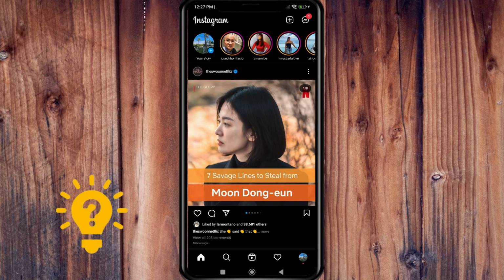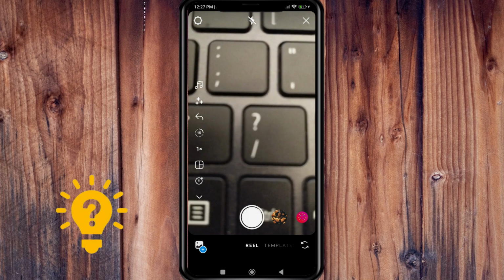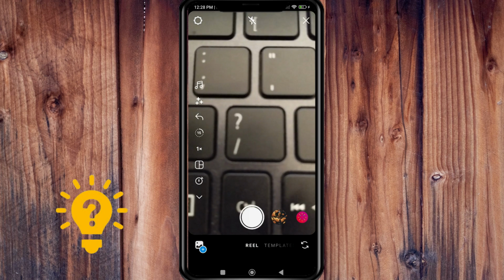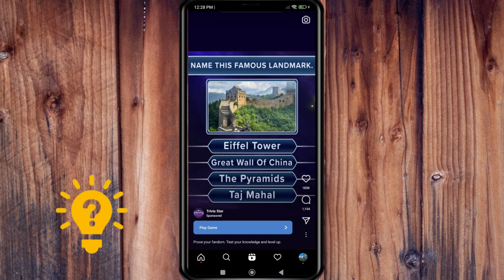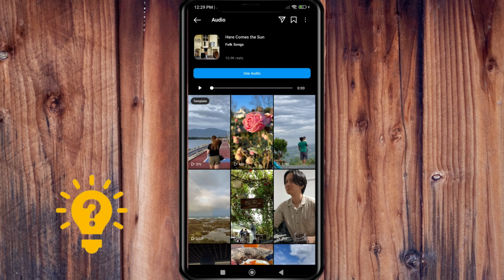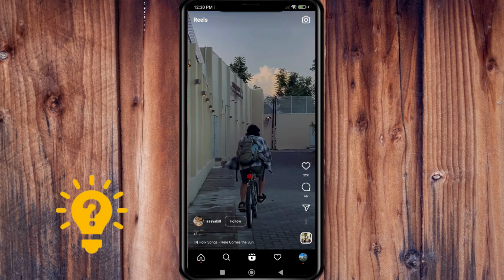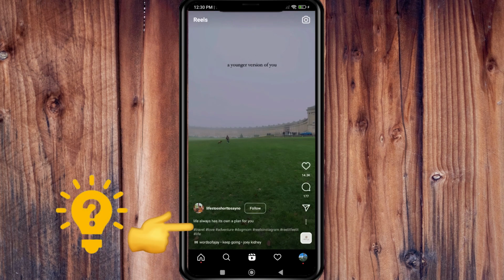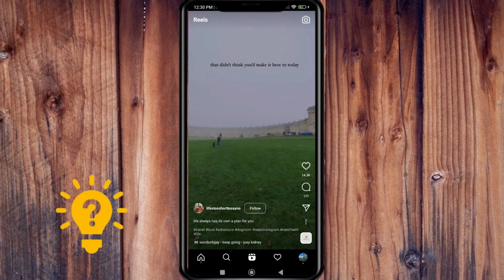HOW To Use INSTAGRAM REELS To Grow Your Following 2023 | Social Tech Insider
In this tutorial video from Instagram, we explain to you the best way to Use INSTAGRAM REELS To Grow Your Following 2023.